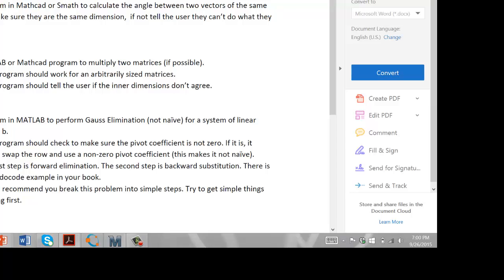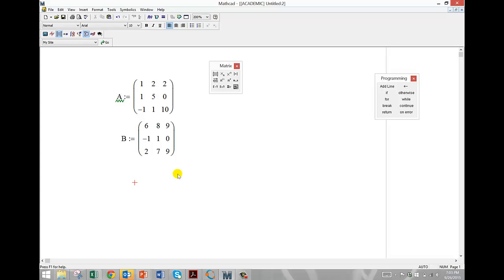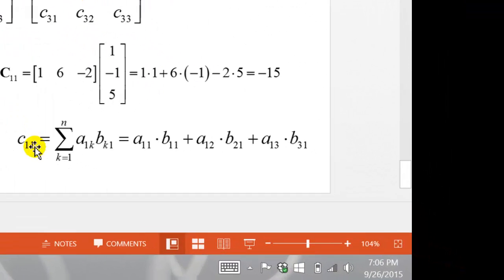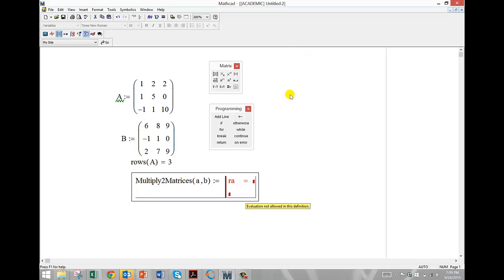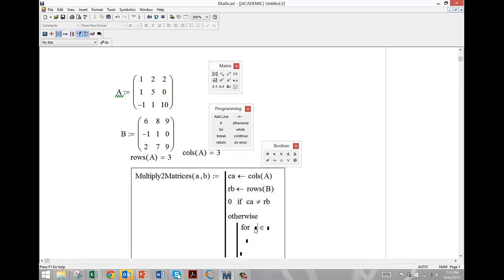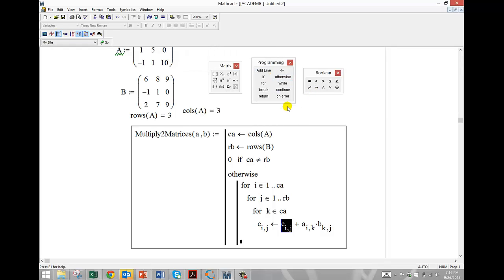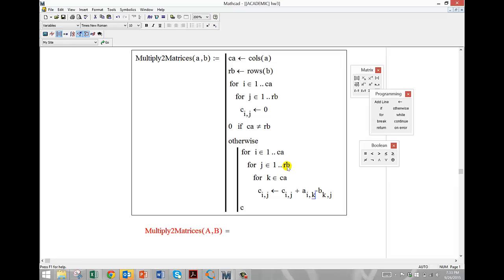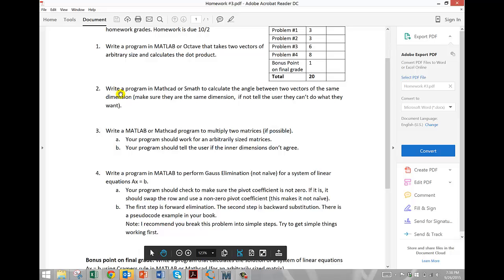Programming in Mathcad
Homework #3 week 2; some more programming help for Mathcad (and some MATLAB)